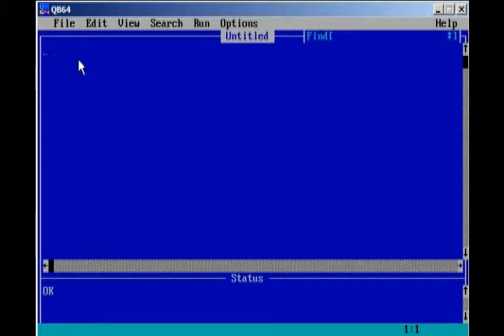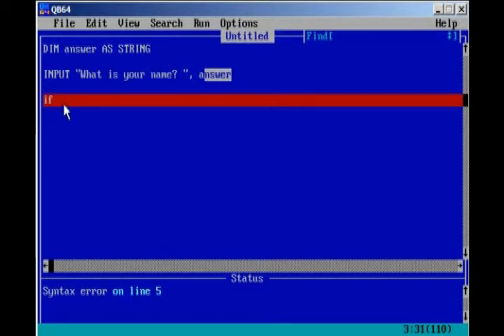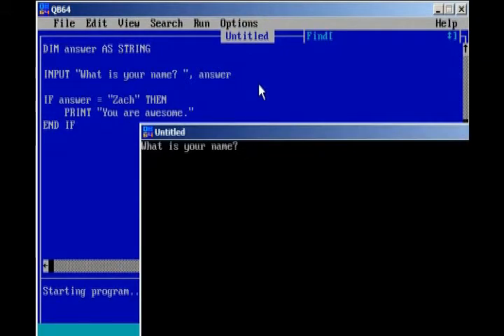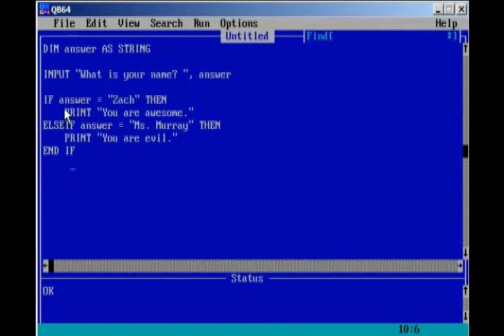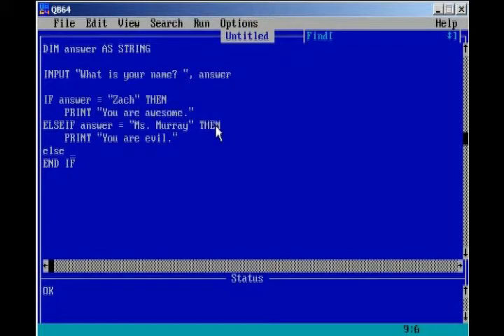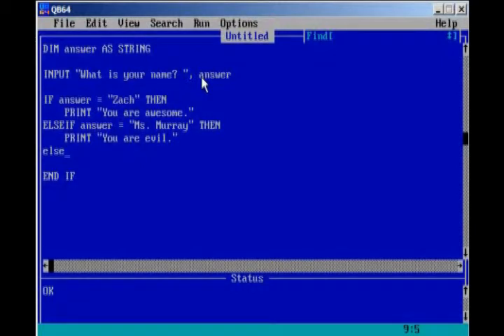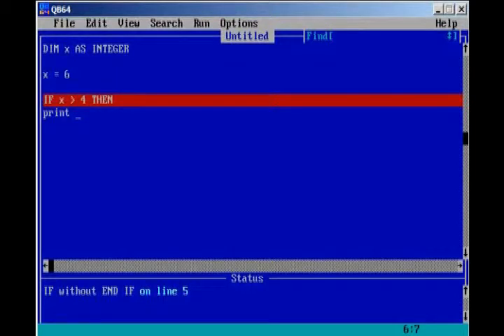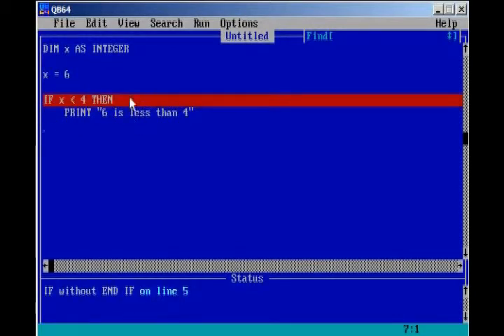QB64 Tutorial 6 - If Statements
In this tutorial, learn about the very important IF statements.